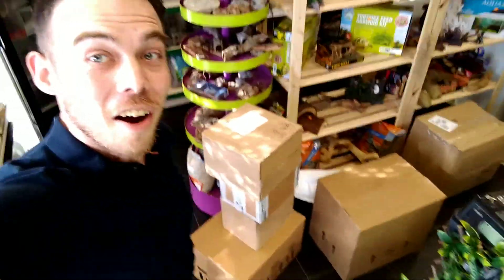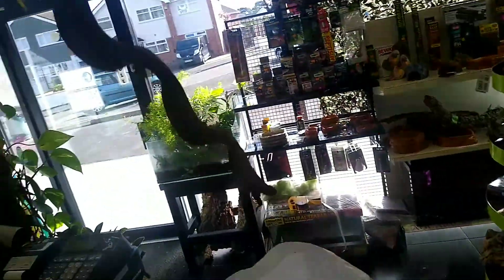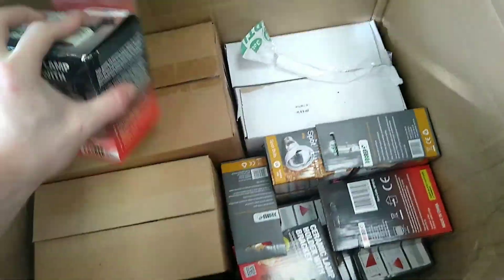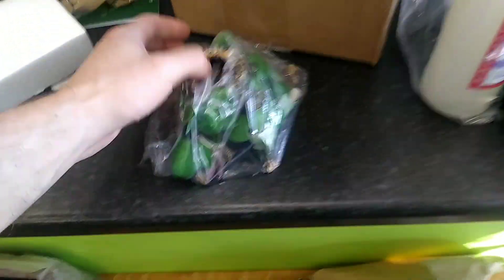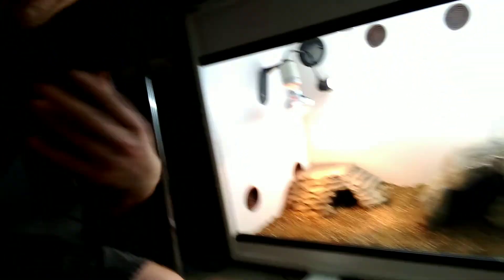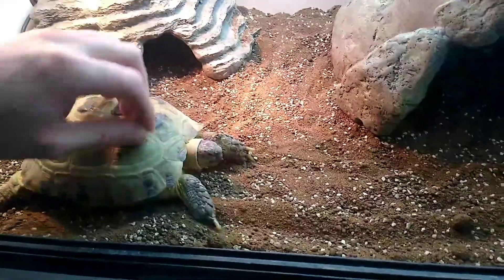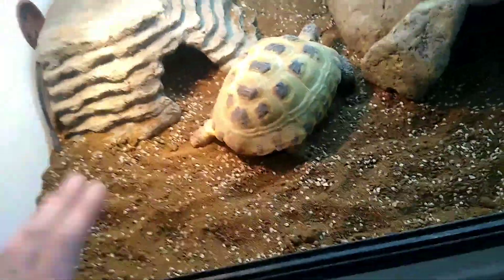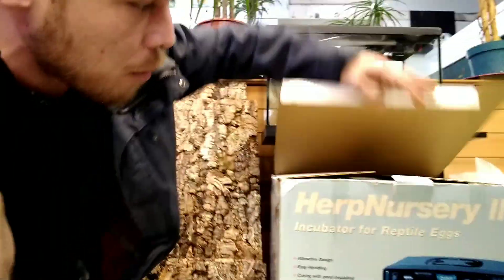NEW Reptile Breeding Project, Will The Delivery Arrive (Snake Island Exotics)FULL VIDEO